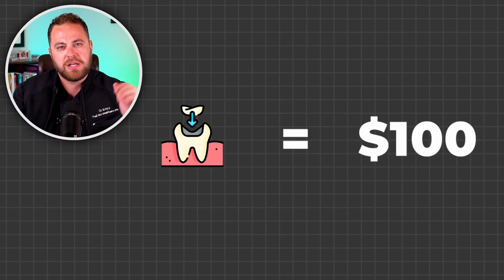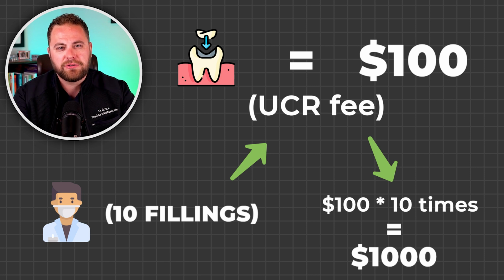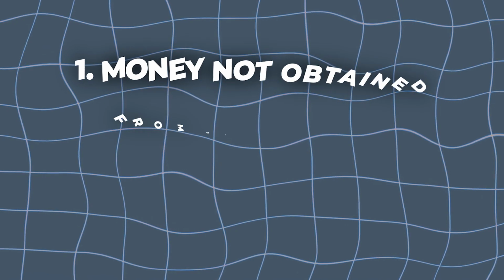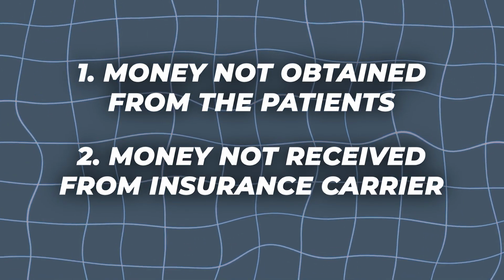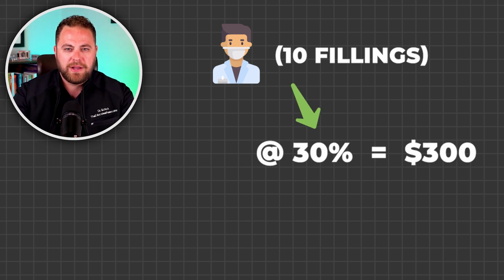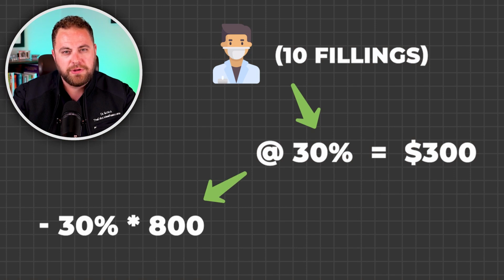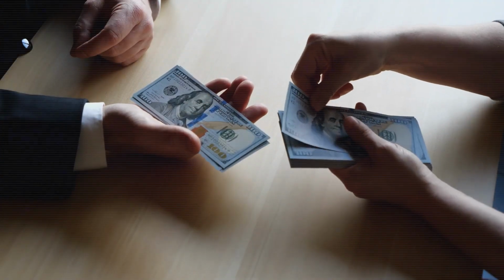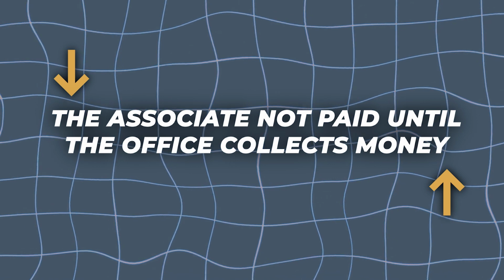How Dental Associates are Paid | Compensation Structure Detail Breakdown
Are Curious about how dental associates actually get paid?
Dive into our detailed breakdown to uncover the ins and outs of their compensation structures.

From traditional fee-for-service setups to performance-based incentives, we'll explore it all.

Understand not just the dollars, but how these payment methods affect your dental experience. Get informed, get empowered, and let's demystify dental associate pay together!